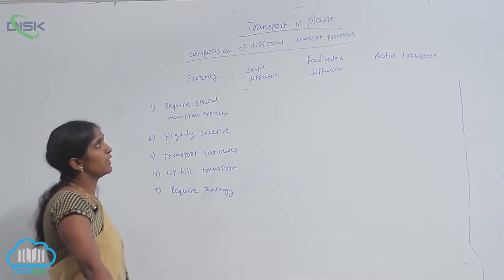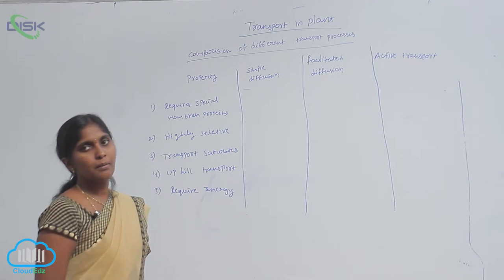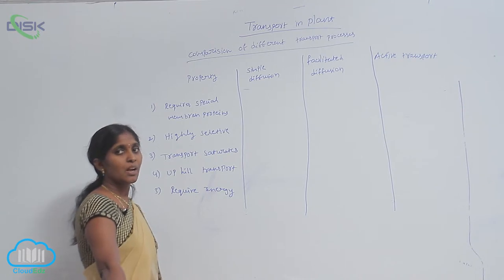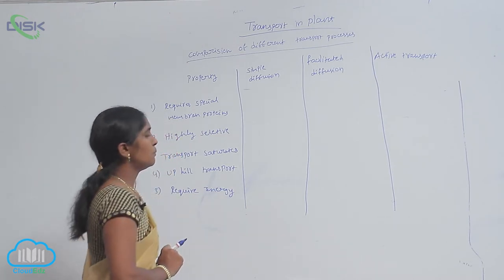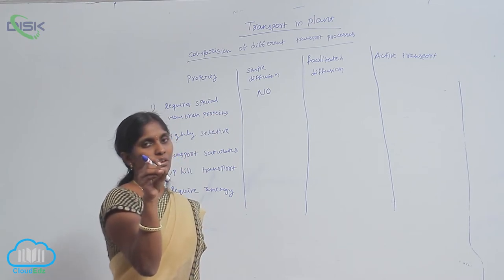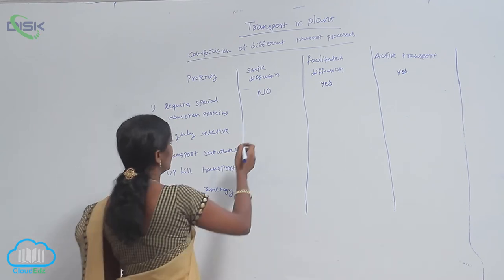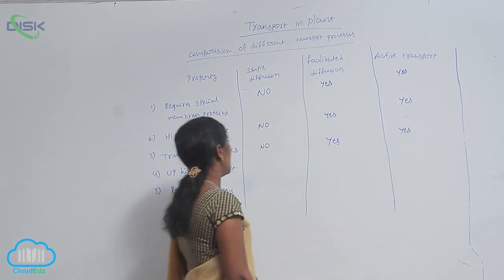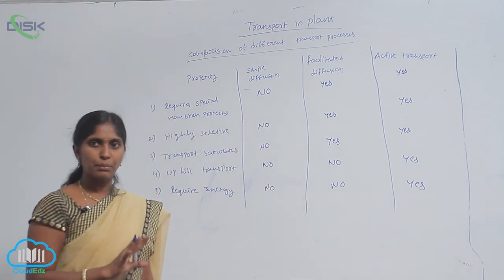MEANS OF TRANSPORT || Diff bw transport || Disk Telangana